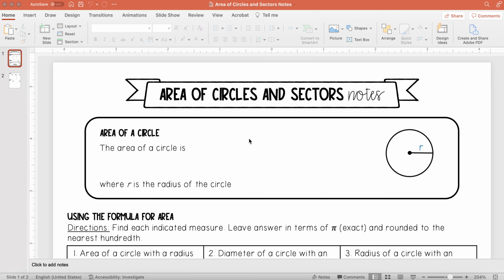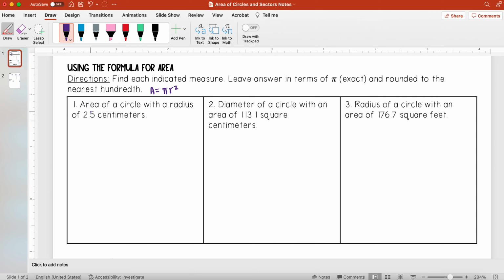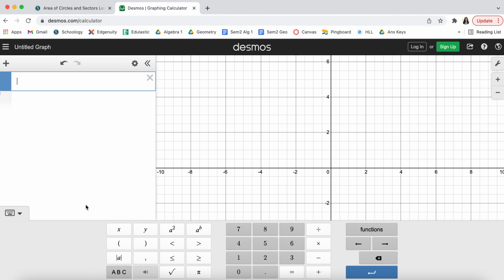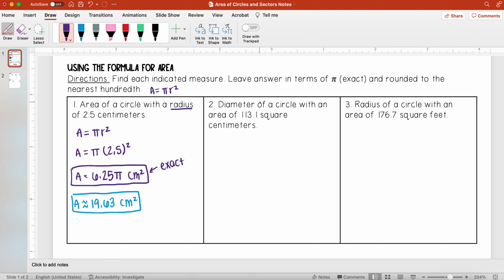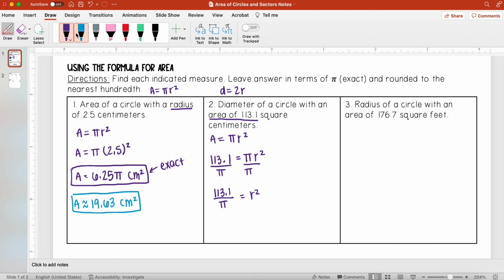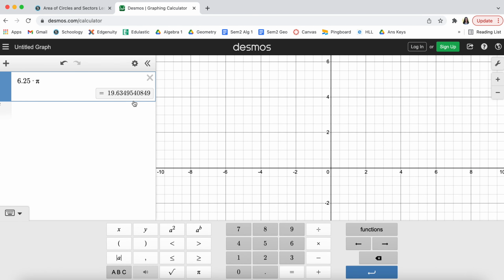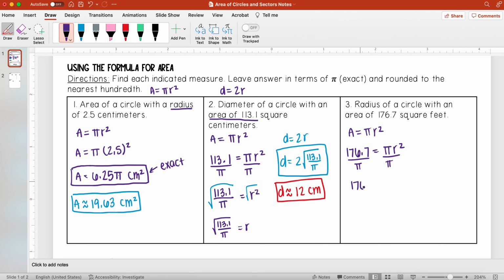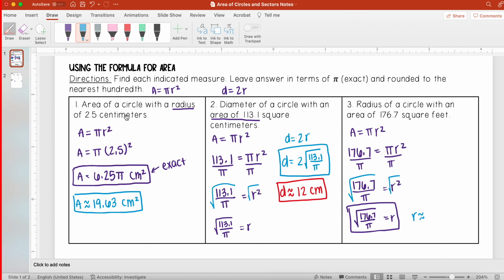Using the Formula for Area